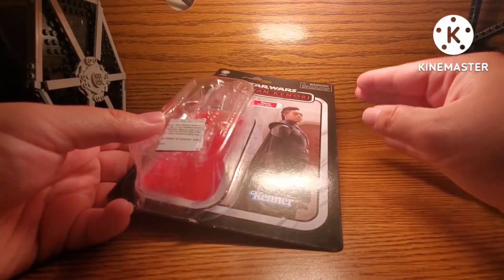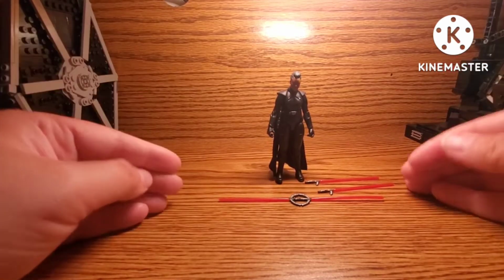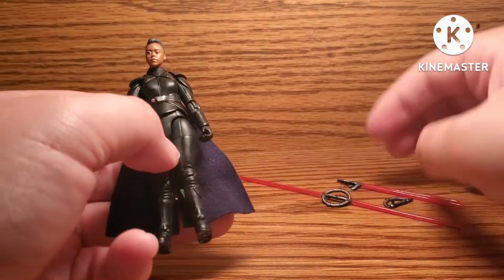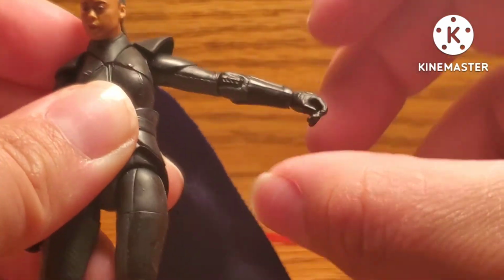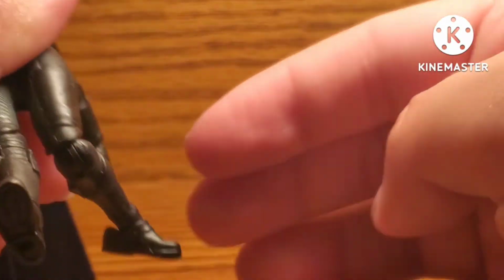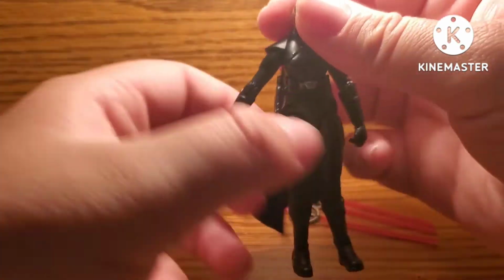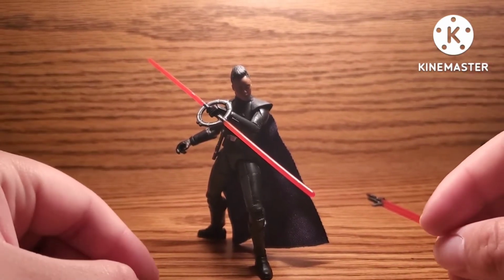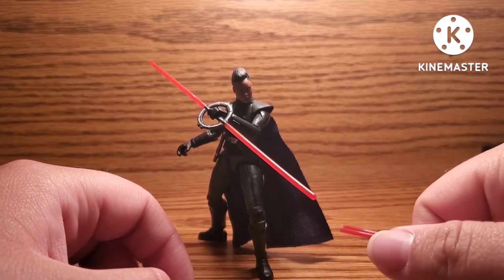Reva (Third Sister) | Star Wars The Vintage Collection 3.75 Inch Action Figure Review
for legal reasons, I will not be making statements about Reva at this time.

but at least there's memes.